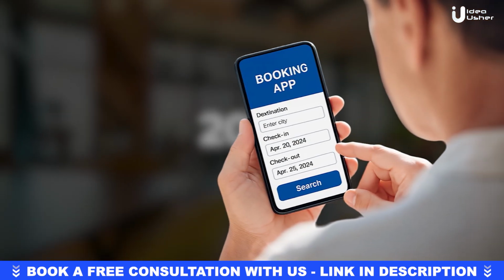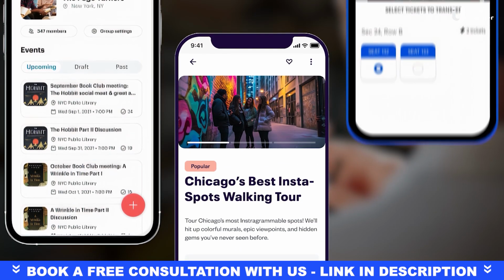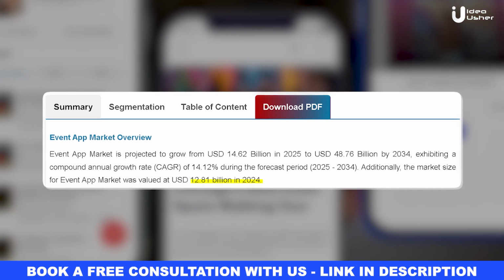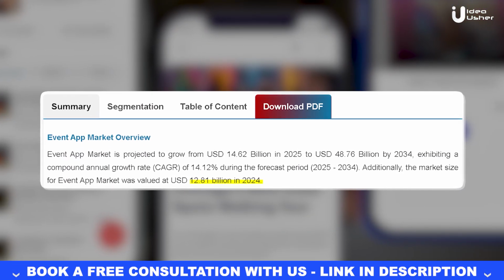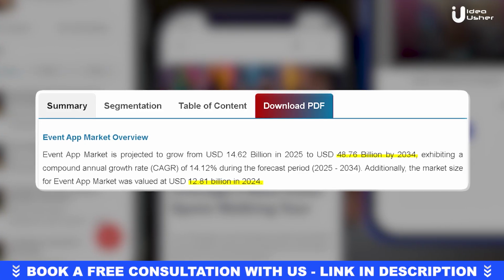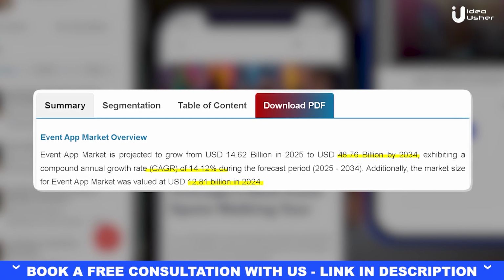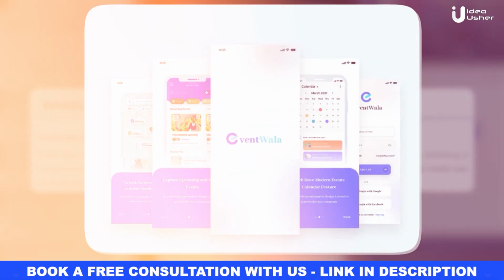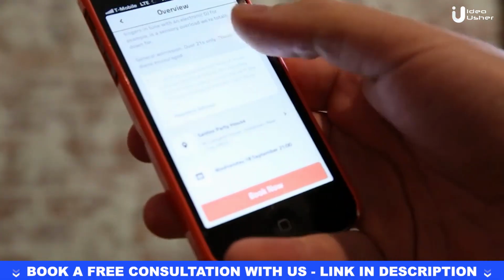How to Build an AI-Powered Event Booking App Like Ticketmaster, Eventbrite & Stubhub [2025]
Looking to launch the next big thing in the live event industry?

This video shows you exactly how to build your own AI-powered event booking app similar to Ticketmaster, Eventbrite, or StubHub in 2025.

The global demand for event tickets is rising fast, and people are spending more than ever on concerts, sports events, shows, and festivals.

With AI now being used for smart ticket pricing, personalized suggestions, and fraud prevention, there is a massive opportunity to create a better and smarter ticket booking platform.

📊 Market Size and Growth in 2025

➤ The global event ticketing market is expected to reach $110.4 billion by 2030

➤ The industry is growing at a strong rate of 6.5% every year

➤ After COVID, people are attending more live events, leading to a 35% increase in ticket sales in 2024 alone

➤ Mobile ticketing is growing fast and is now used by over 60% of event attendees

➤ AI-powered features are becoming a key selling point in ticketing apps, helping companies stand out and improve profits

💡 Top AI Features You Can Add to Your Event App
✅ Personalized event recommendations based on user behavior
✅ AI-based dynamic pricing to adjust ticket costs as demand changes
✅ Smart fraud detection to prevent fake or duplicate tickets
✅ Automatic ticket reselling system with verified buyer protection
✅ Chatbots to help users with booking, refunds, and event details
✅ Demand-based seat suggestions to increase user satisfaction and sales

🚀 Why This Is the Right Time to Build This App

Many event-goers want a better, smarter, and smoother booking experience. Most existing apps still don’t offer real-time recommendations, AI pricing, or secure reselling.

This gap gives new founders and developers the chance to create apps that are faster, more helpful, and more profitable.

If you want to enter a growing industry with huge earning potential and room for innovation, this is your chance.

Follow Us -